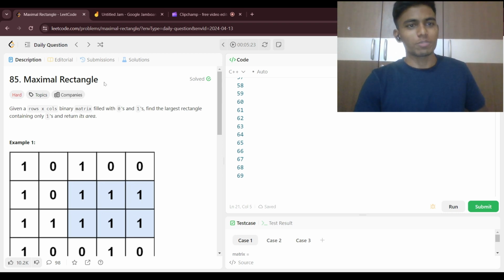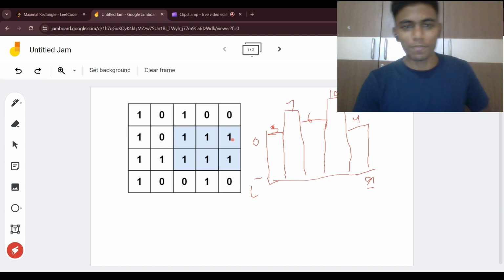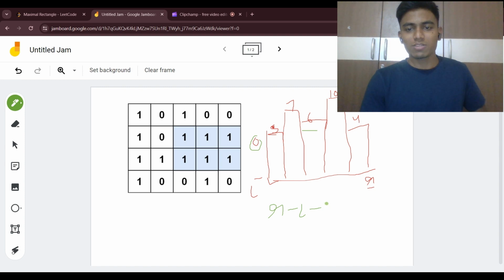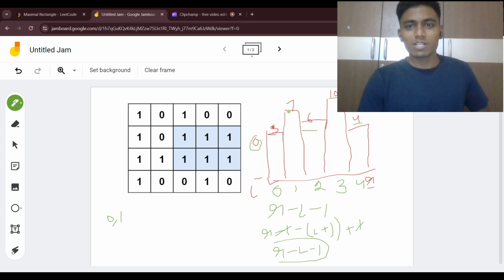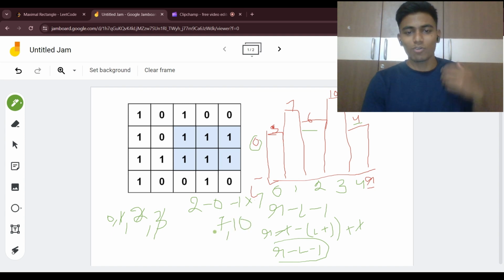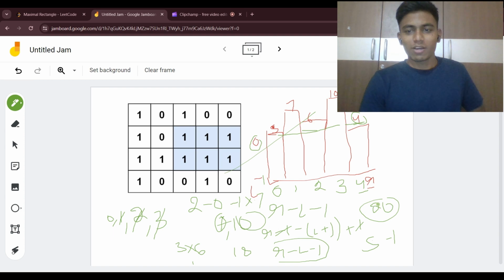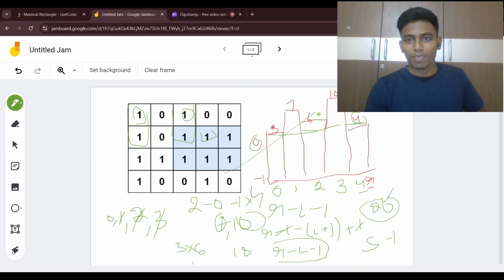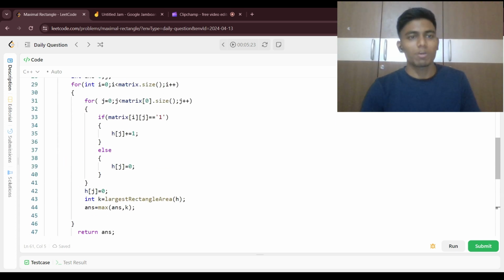🏋️‍♀️𝐏𝐮𝐬𝐡 𝐲𝐨𝐮𝐫 𝐥𝐢𝐦𝐢𝐭𝐬, 𝐍𝐨 𝐄𝐱𝐜𝐮𝐬𝐞𝐬, 𝐘𝐨𝐮 𝐚𝐫𝐞 𝐢𝐧 𝐍𝐨 𝐄𝐱𝐜𝐮𝐬𝐞 𝐳𝐨𝐧𝐞 || 𝟖𝟓. 𝐌𝐚𝐱𝐢𝐦𝐚𝐥 𝐑𝐞𝐜𝐭𝐚𝐧𝐠𝐥𝐞 |DSA |Leetcode